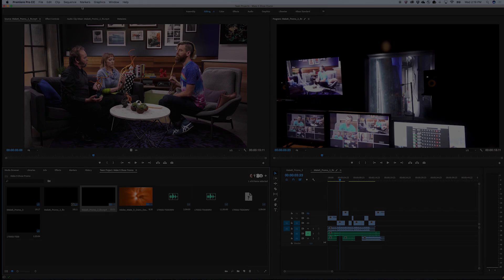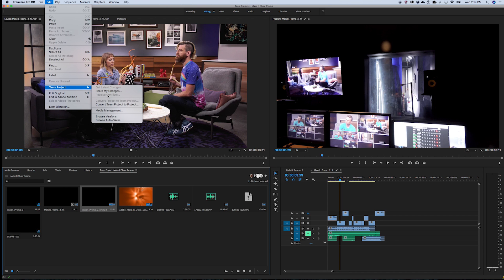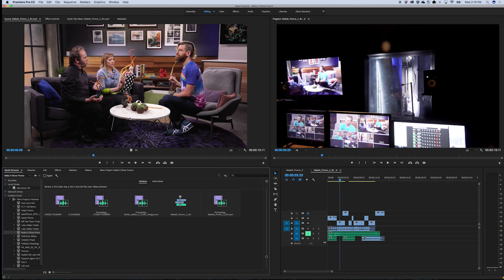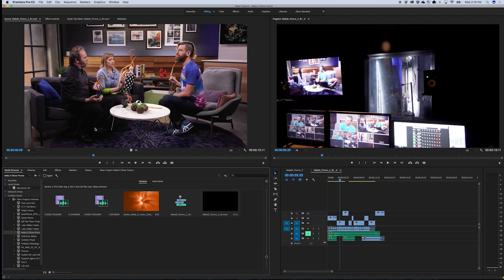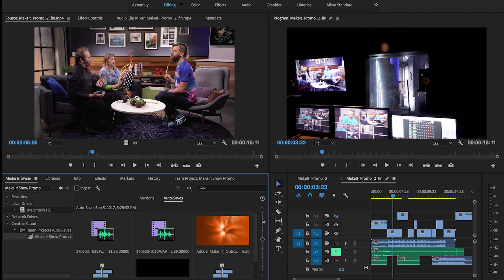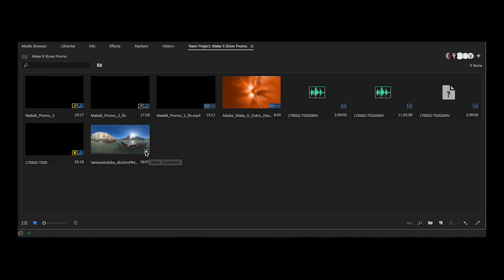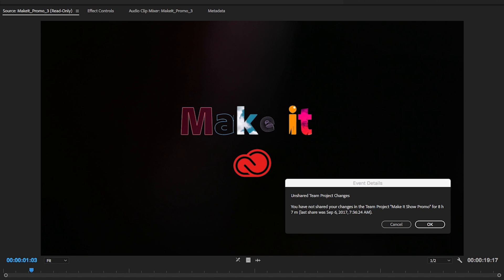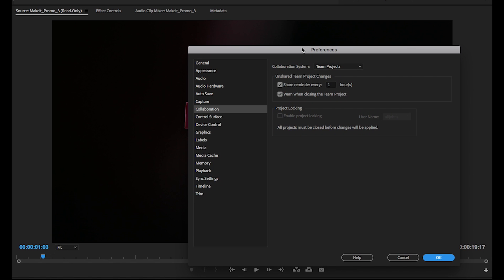Easier Video Collaboration Workflows with Team Projects (October 2017) | Adobe Creative Cloud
Updates include access to auto-saves, easier browsing of shared versions, and visual cues that alert you when edits are made by team members - available now in the Team Projects collaboration service.

Watch interviews, overviews, and more from Adobe at IBC Show 2017